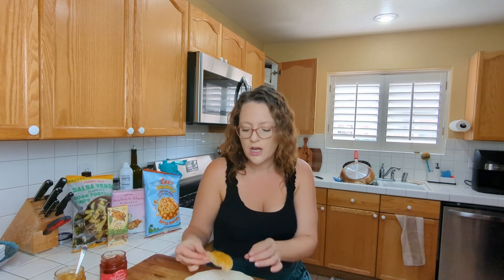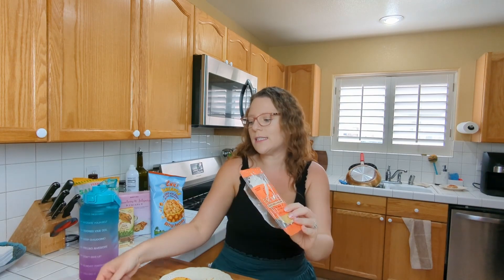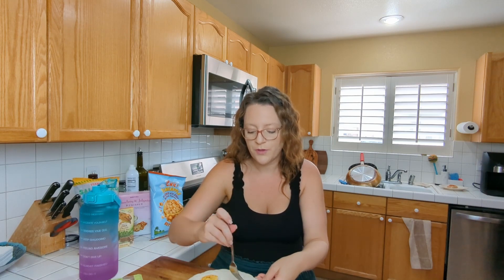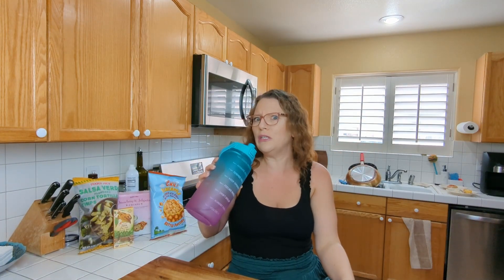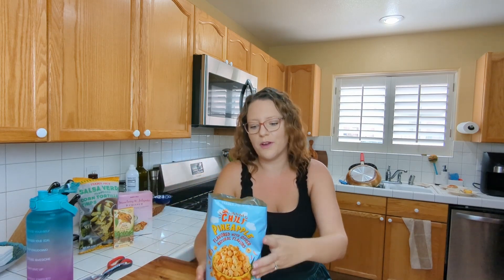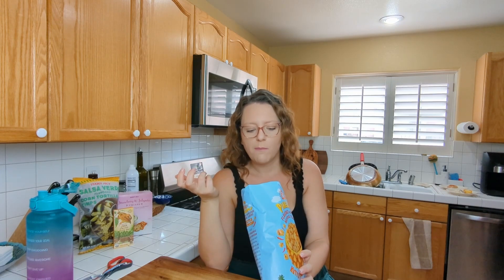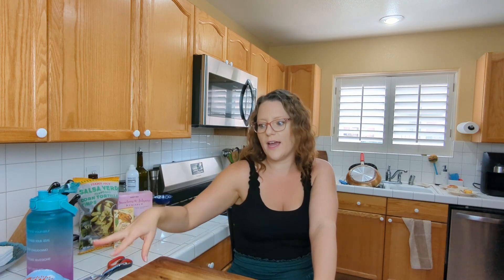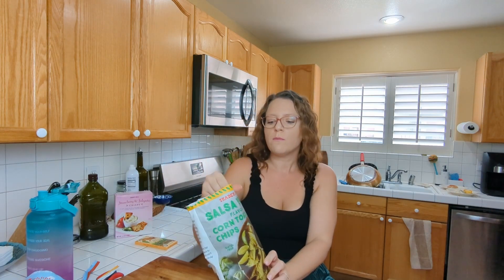TRADER JOE's Taste Test | NEW July Finds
Have you tried any of the items I tasted?

"The only tests I pass are taste tests" - Me :)